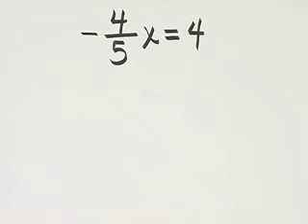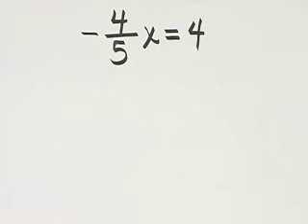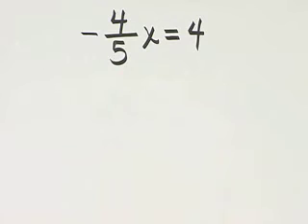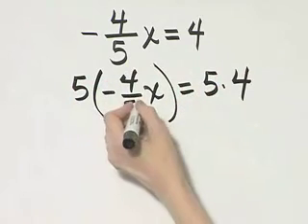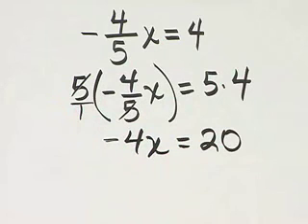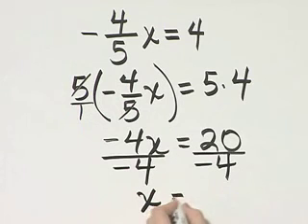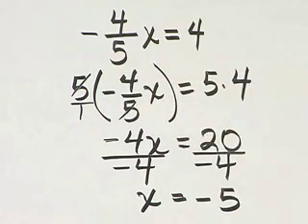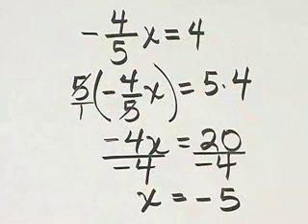Martin-Gay Intro Alg Ch 2 Ex 1